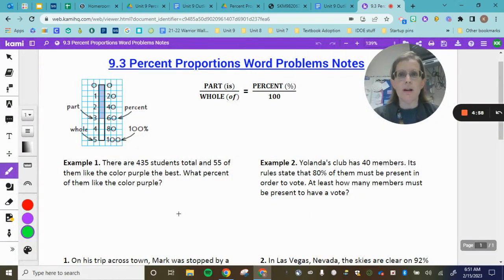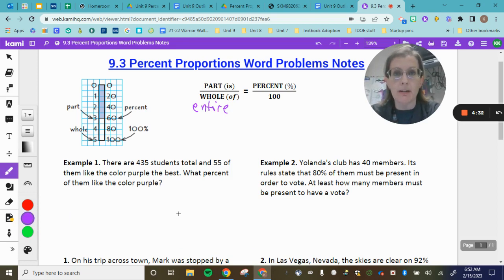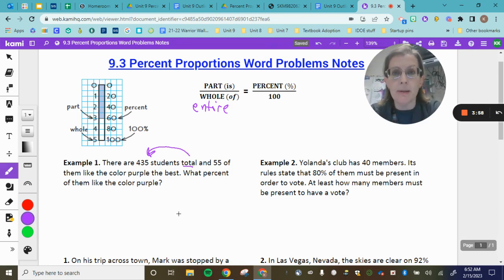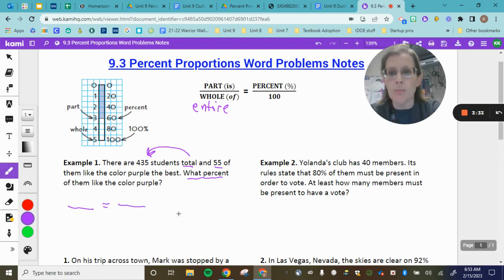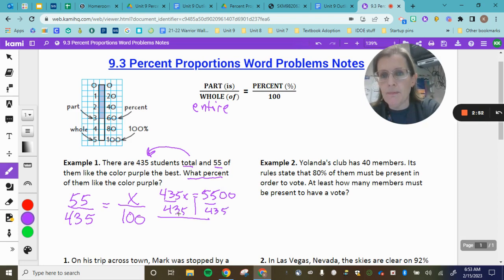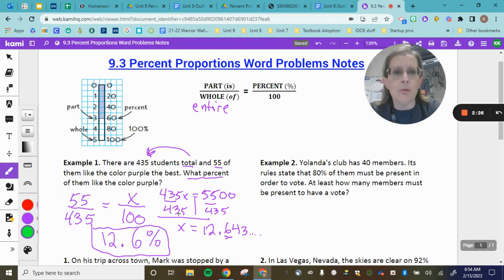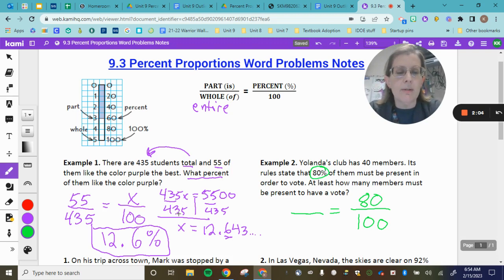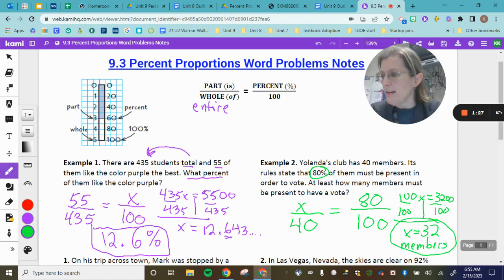9.3 Percent Proportions Word Problems Notes